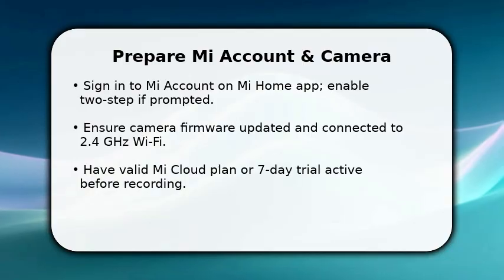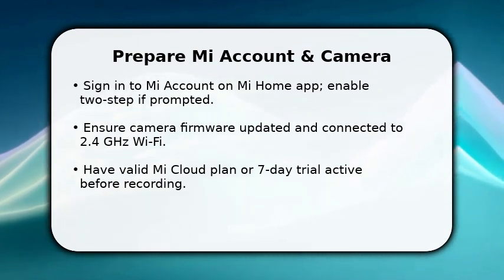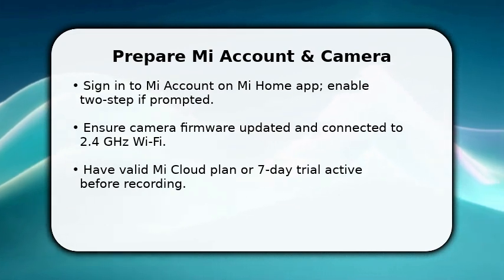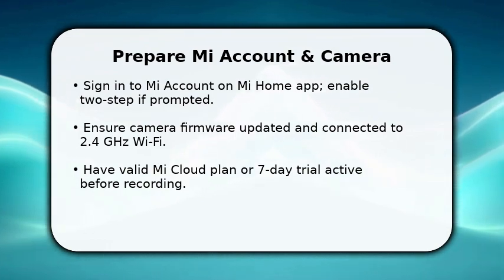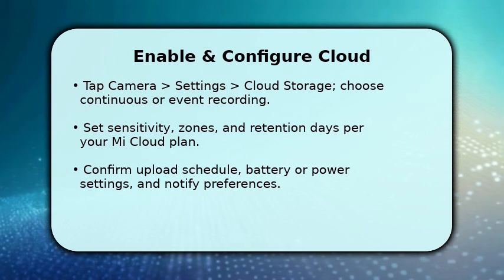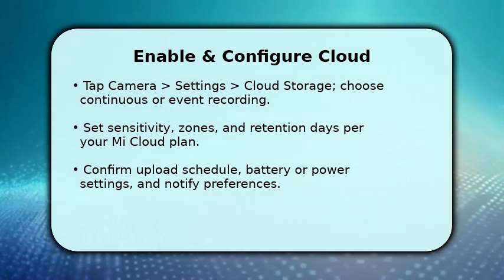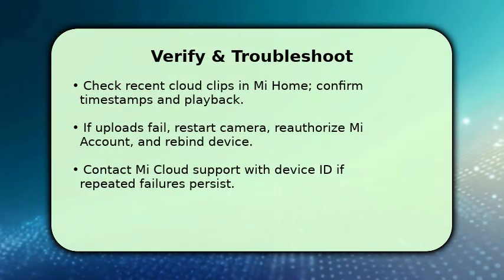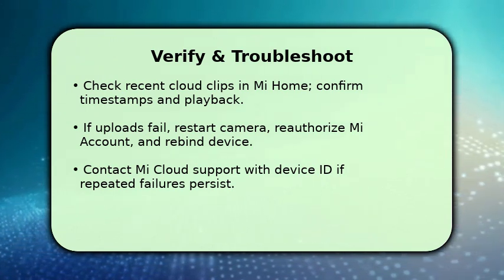How to Use Mi Camera Cloud Storage (only Way)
Discover the exclusive way to utilize Mi Cloud Storage for your camera' extrinsic needs. This video guides you through setting up and using cloud services provided by Xiaomi, ensuring seamless backup and accessibility of your precious memories.

Mi Camera,